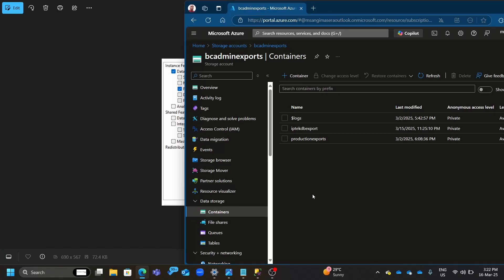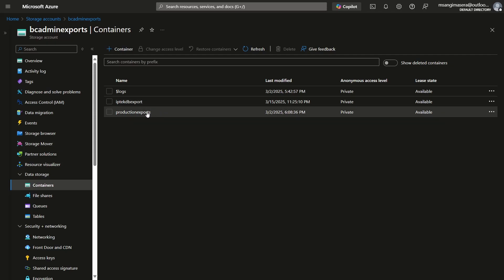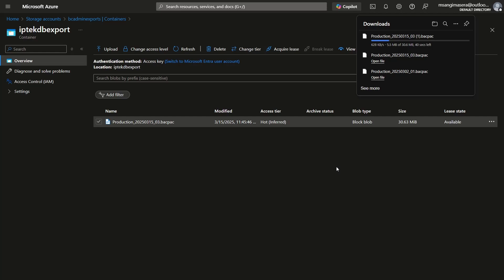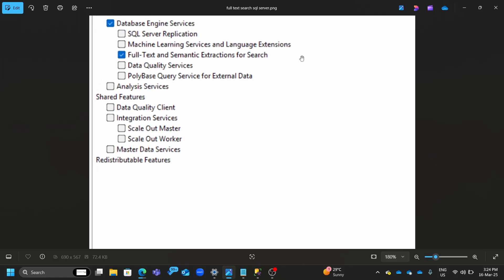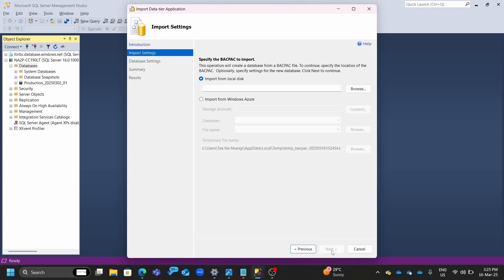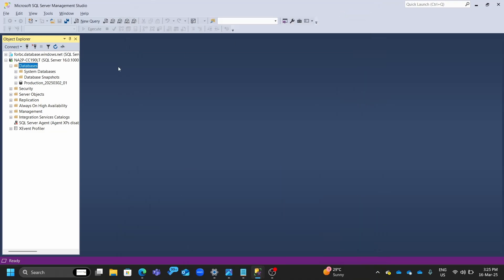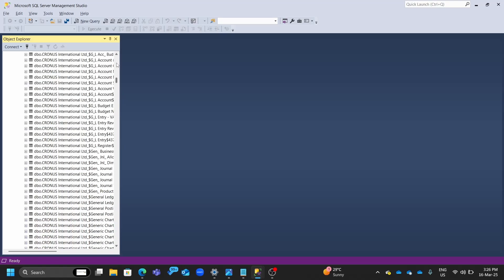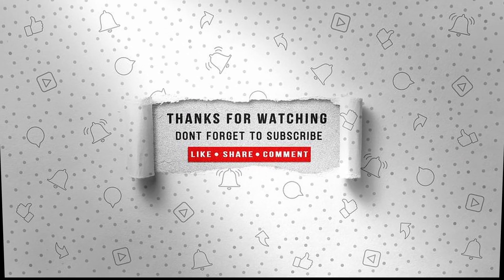Import a Data Tier BacPac file in SQL Server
A BACPAC file (.bacpac extension) is a data-tier application package used primarily in Microsoft SQL Server environments. It's essentially a compressed file that contains:

The schema of a SQL Server database
The data contained within that database

BACPAC files are commonly used for:
Database migration between SQL Server instances
Moving databases between on-premises SQL Server and Azure SQL Database
Creating database backups that include both schema and data
Archiving databases for long-term storage

Unlike a regular backup file (.bak), a BACPAC is platform-independent and can be imported into different versions of SQL Server, including Azure SQL Database. It's created using SQL Server Management Studio or the SqlPackage utility.
To use a BACPAC file, you typically import it into a target SQL Server instance using either

0:00 (Introduction);
0:27 (Download the production export from an Azure Storage Account);
2:00 (Import the bacpac data tier file into SQL server 2022);
4:56 (Conclusion);